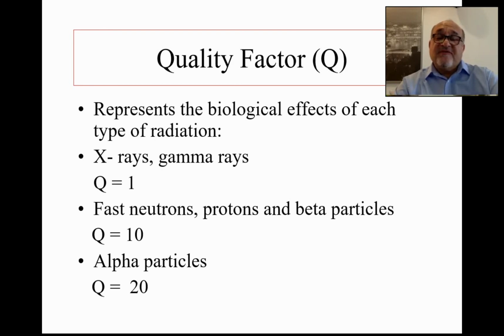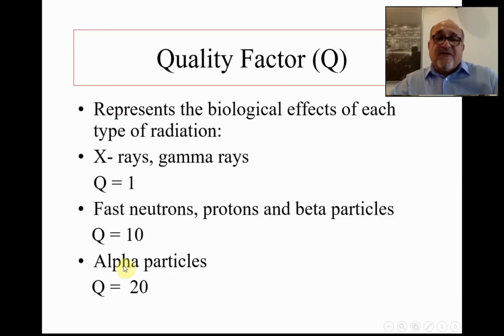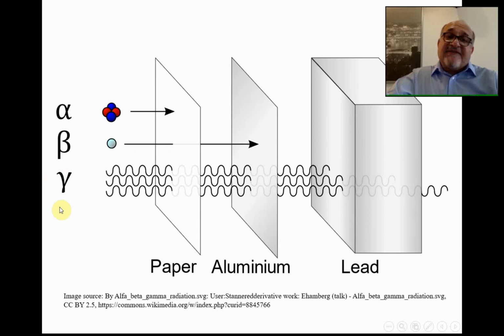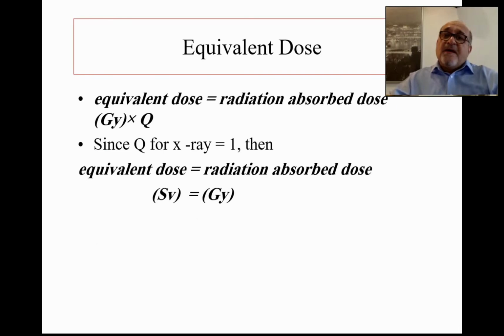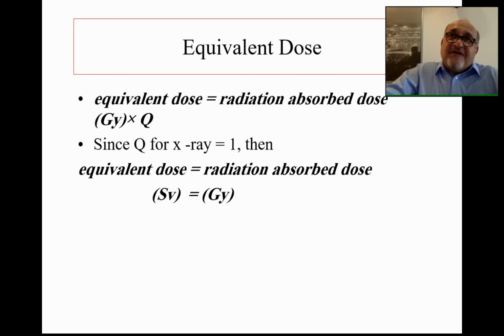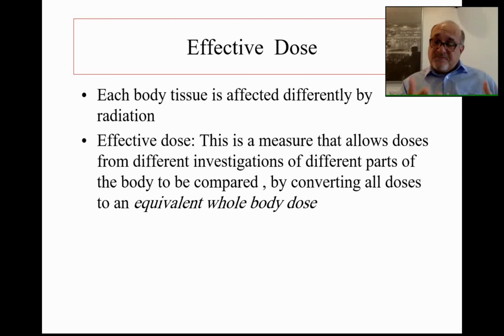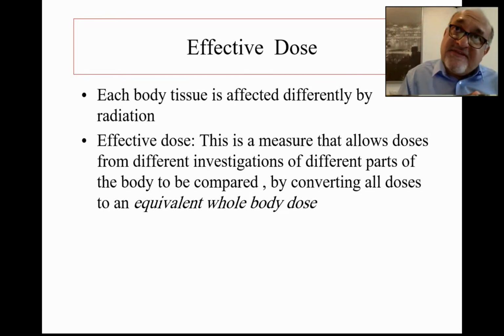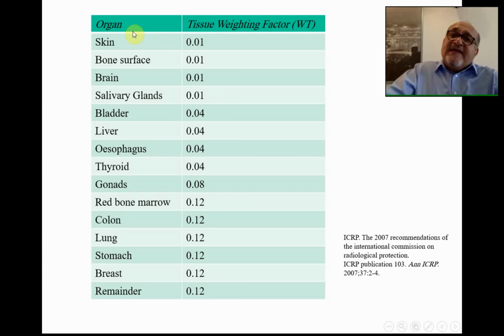Understanding X-ray doses 2